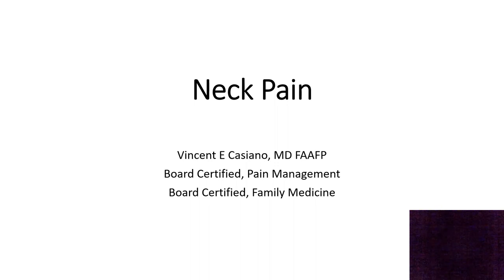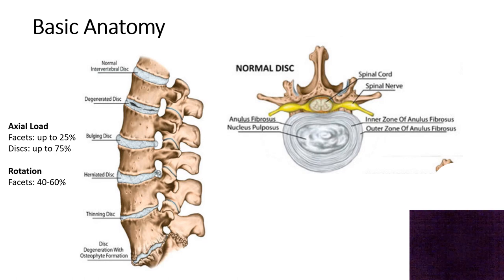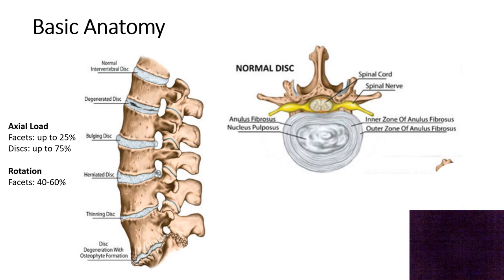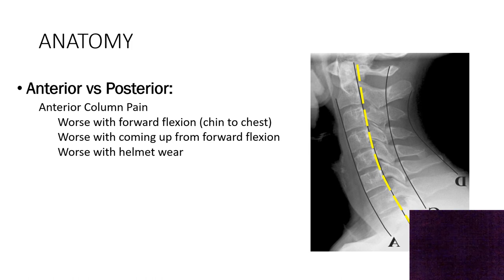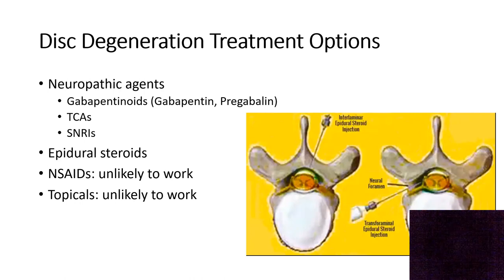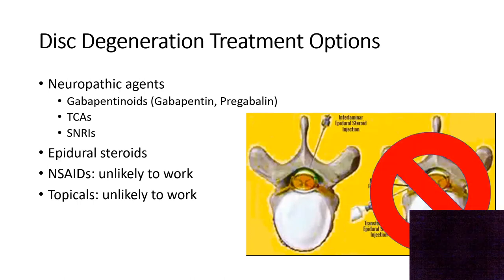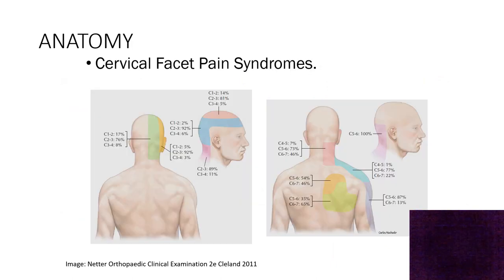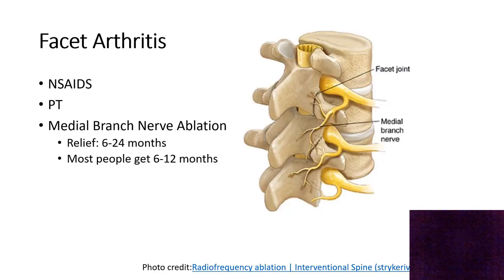Neck pain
A brief video discussing the most common neck pain conditions seen in Pain Management clinics as well as their treatment options.